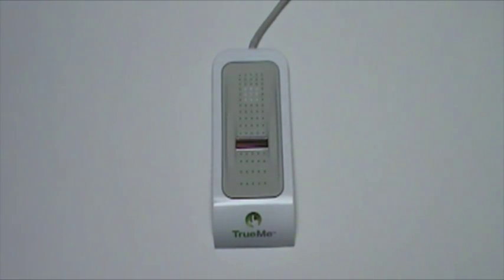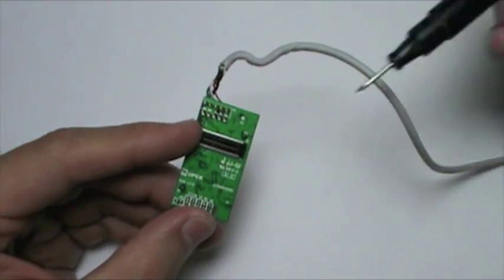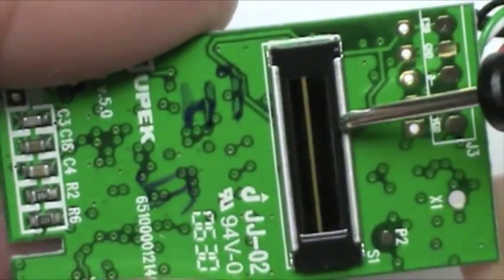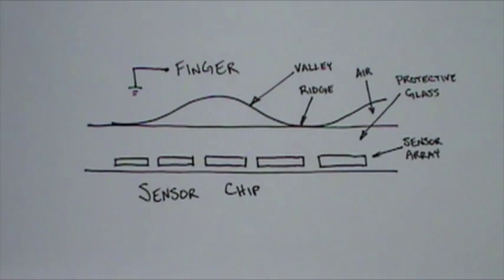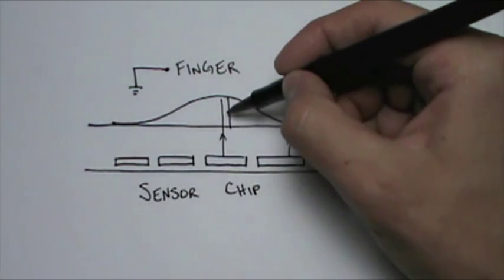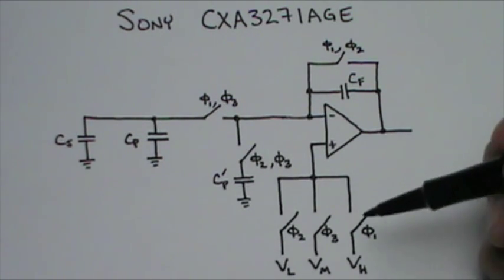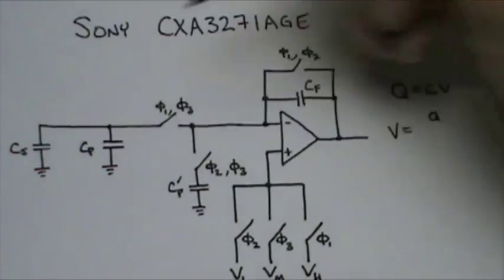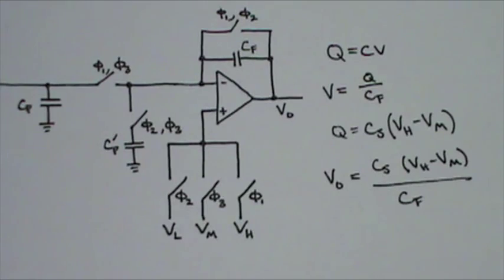Fingerprint Scanner Teardown and Explanation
I take apart a fingerprint scanner to see what's inside and explain how it works.